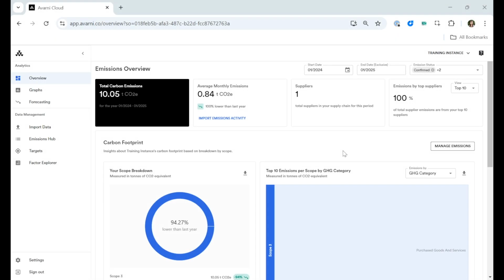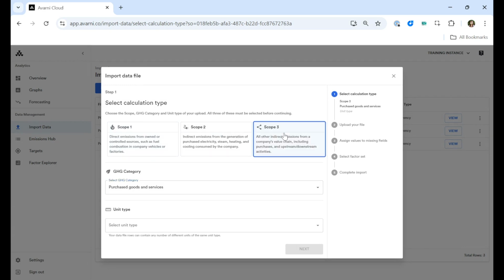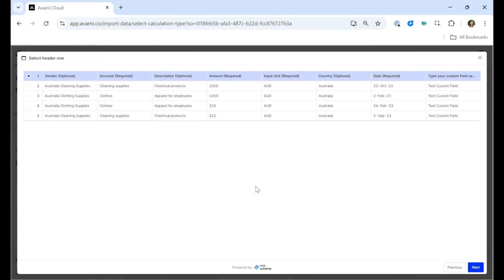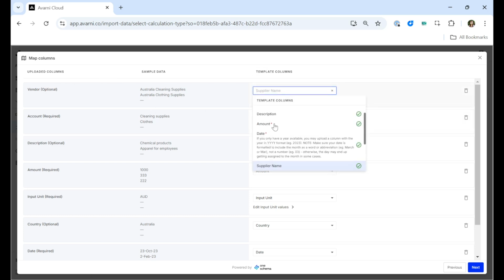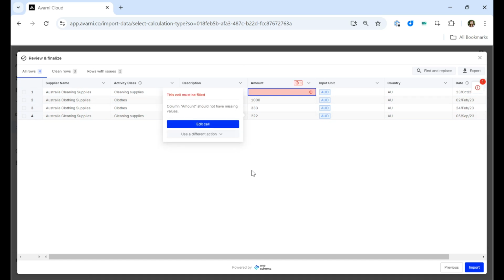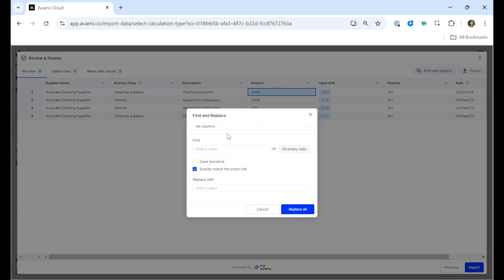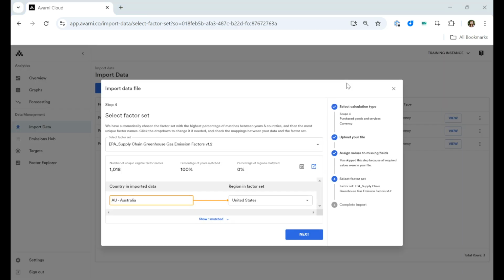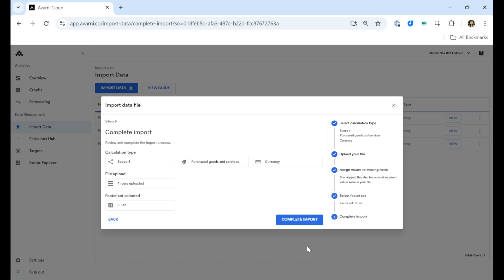Avarni V2: Importing your scope 1 2 3 data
Learn how to import Scope 1, 2 and 3 data within the Avarni platform.

Avarni is a carbon accounting platform helping companies achieve their net-zero targets. Driven by AI and the power of a global supplier network, Avarni cuts measurement, hotspot identification, and planning from months down to days, helping companies quickly understand and address their emissions exposure to make a real decarbonization impact.